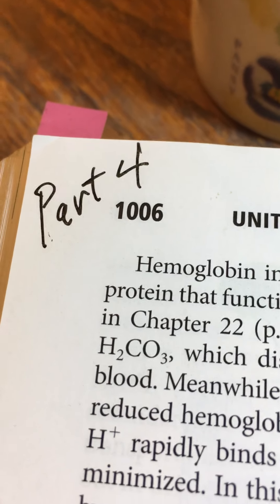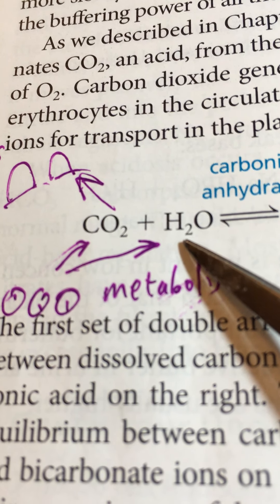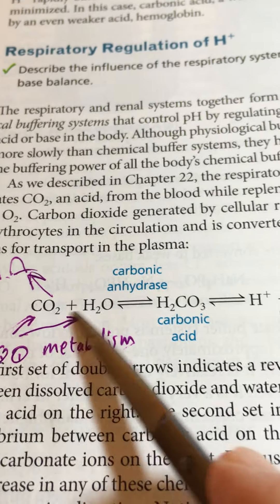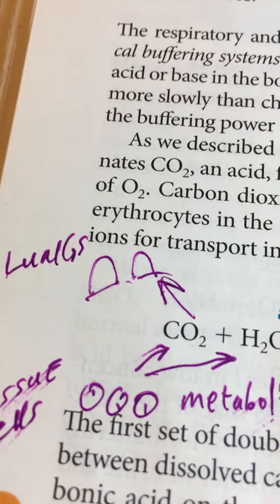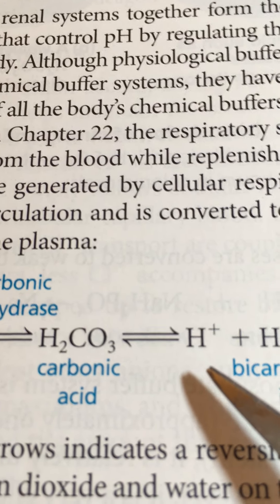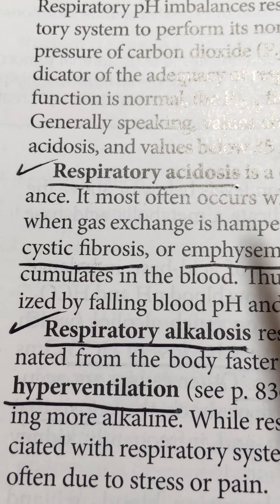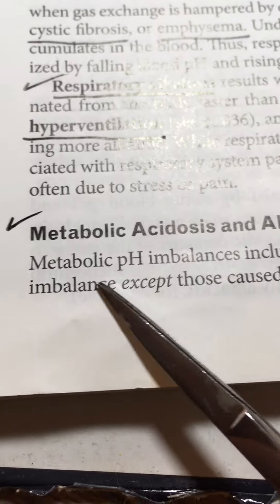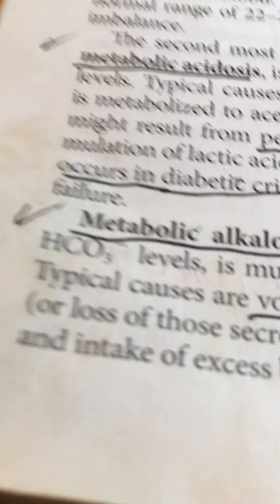Fluid, Electrolyte, Acid Base = Part 4